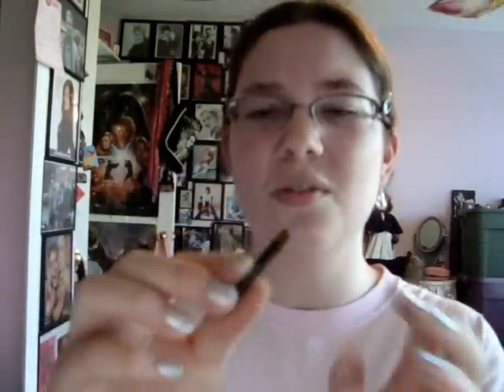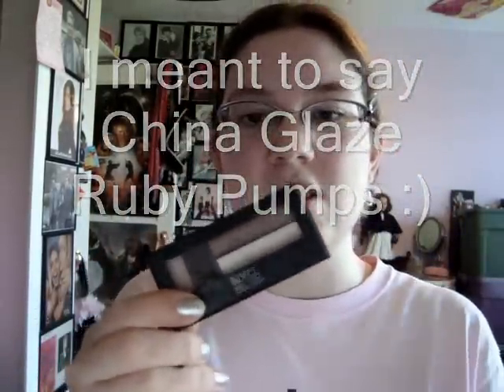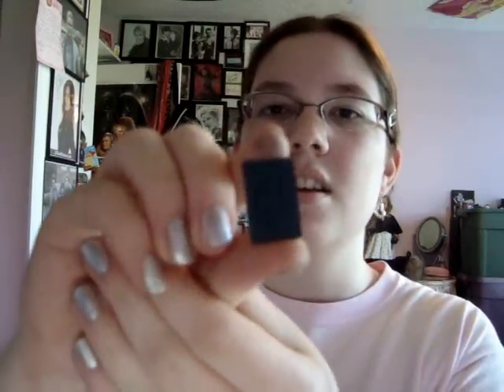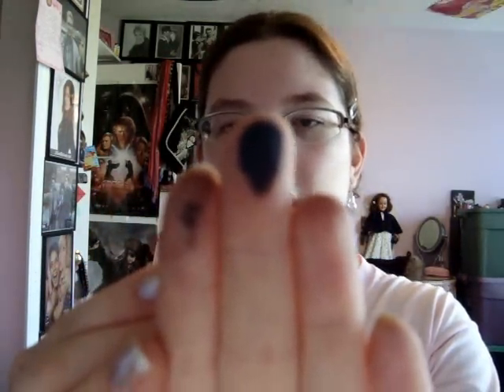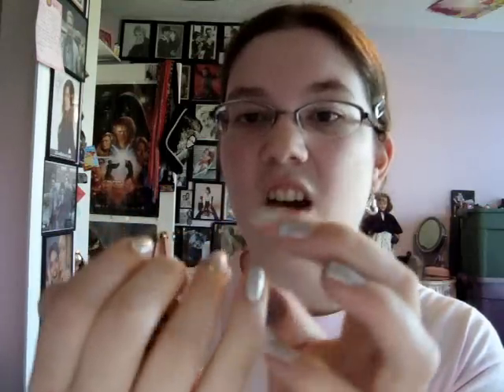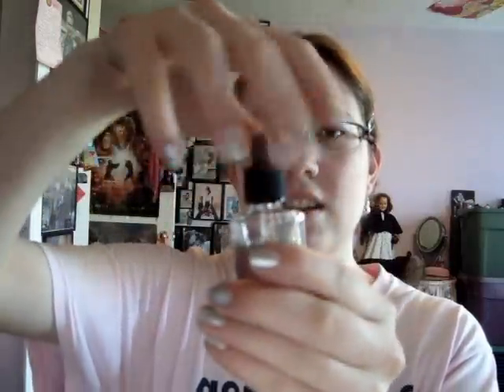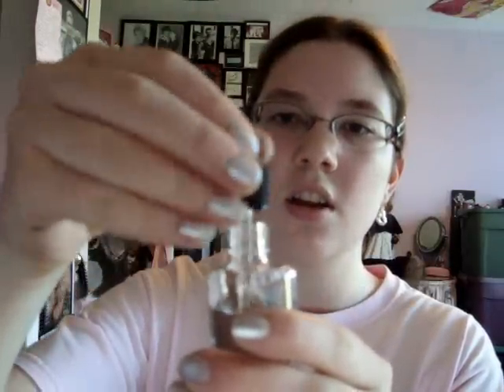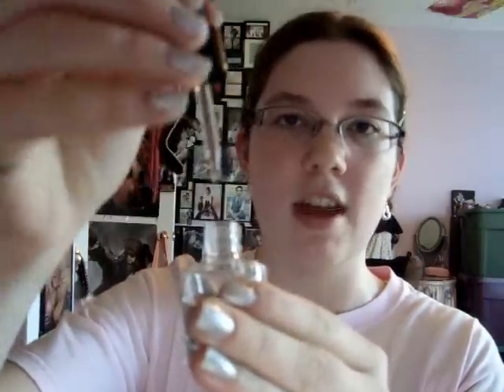Just some of my favorite items at the moment!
Here are some of my favorite items at the moment!
I found many of these items at drugstores like Rite Aid, Walgreens, and CVS.

Sinful Colors Nail Polish~ $1.99
at Walgreens and some Rite Aids

Jessica Quick Dry Oil~ £ 6.94 (on the UK Website) $1.50 at Big Lots

Liplicious Limited Edition Tasty Lip Jewels Sparkling Plum
~$8.00 (SALE! Buy 2 Get One Free!)

Dove Facial Wipes, couldn't find on website! Check out Walmart, or any
drugstore!

you'd like to see reviewed, or any ideas you have! And make sure to